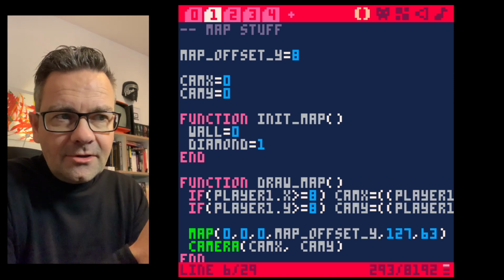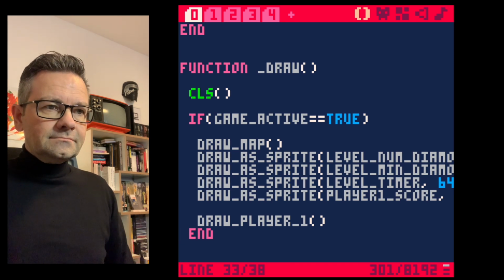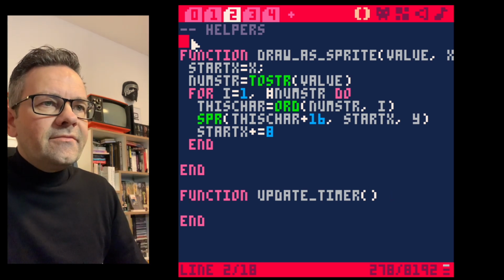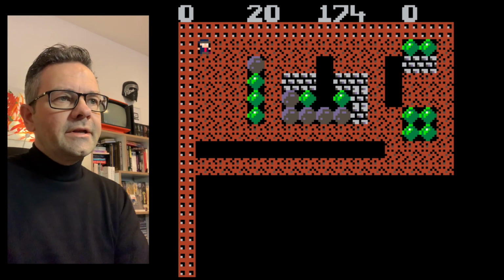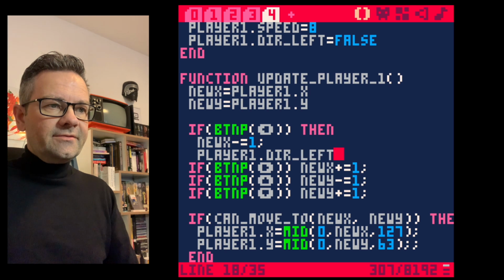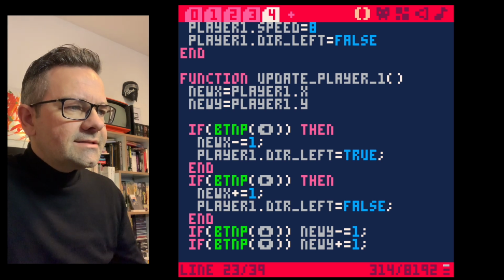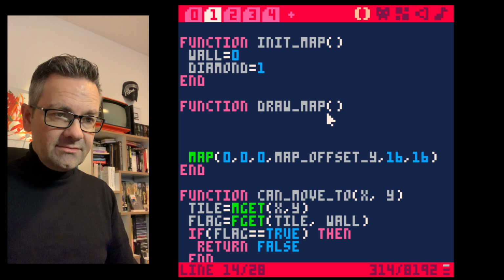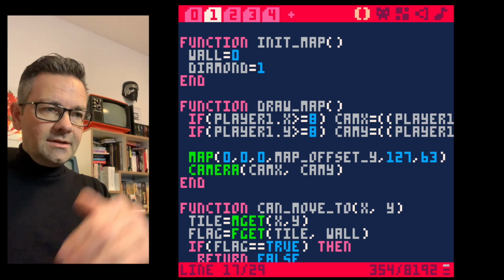Programming Boulder Dash in PICO-8 - Part IV: Moving Map and a Timer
In this episode we will make the map follow the player, implement a game timer that counts down and fix some stuff we ruined in Part III. PICO-8 is a game development environment that resembles the classic 8-Bit era home computers and games.

You can find the cartridge with the code and the sprites

Start PICO-8 and type "folder". Then copy the rocks4.p8 file into the folder that just opened.
Return to PICO-8 and type "load rocks4". And you are done.